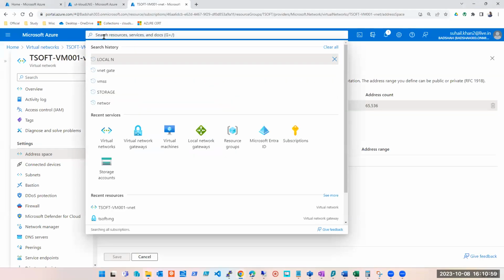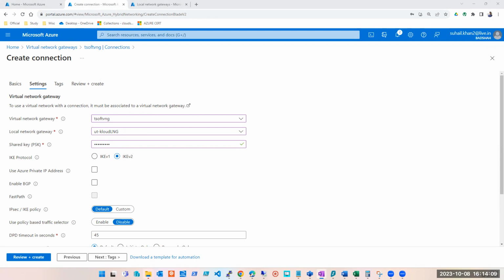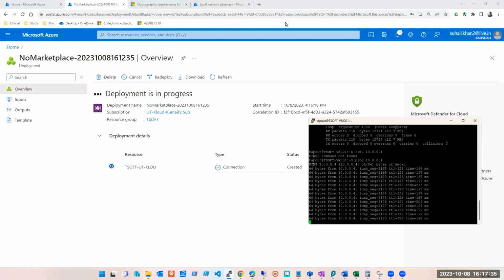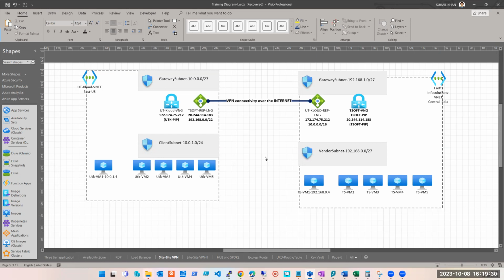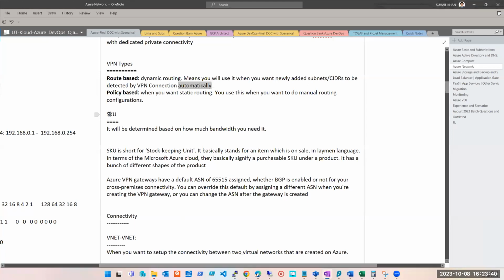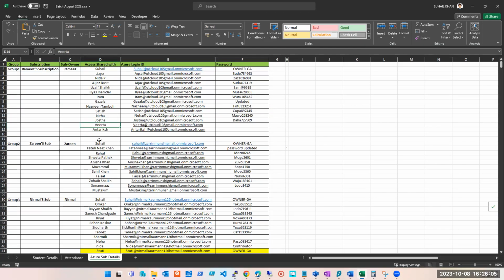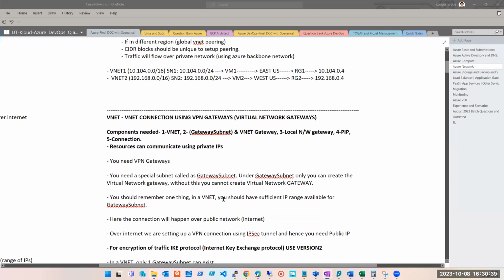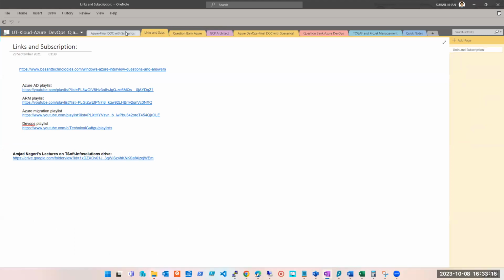Session19 D Azure Network, VPN Practical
The purpose of this session is to cover Topics- Azure Network, VPN Practical